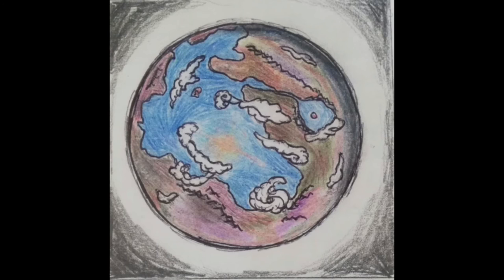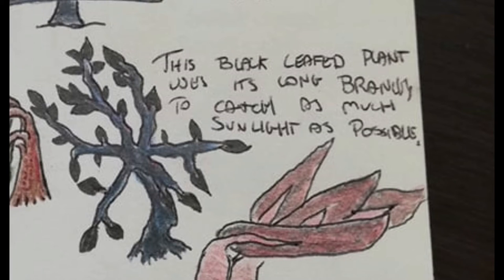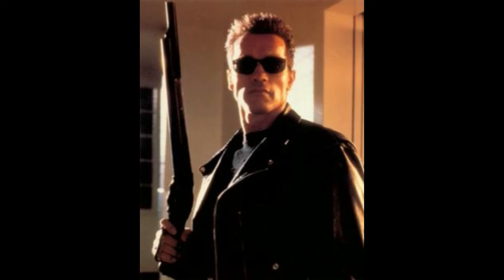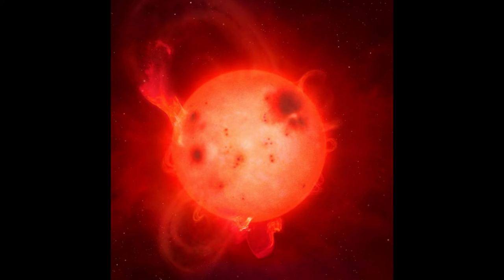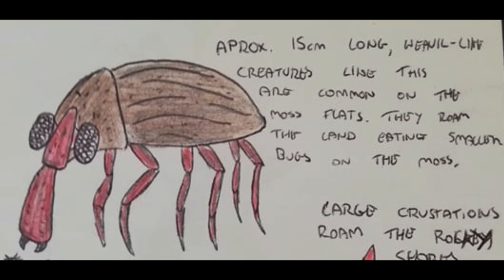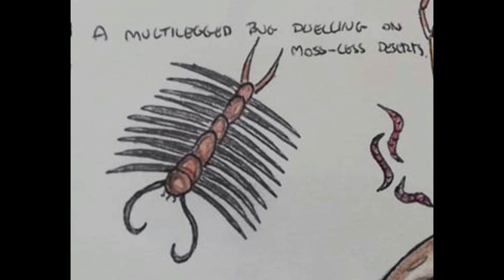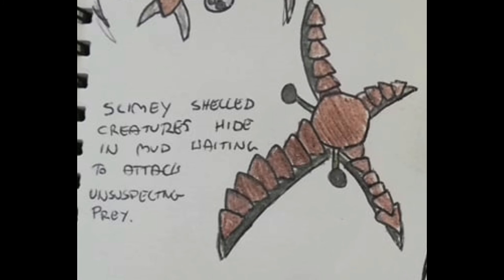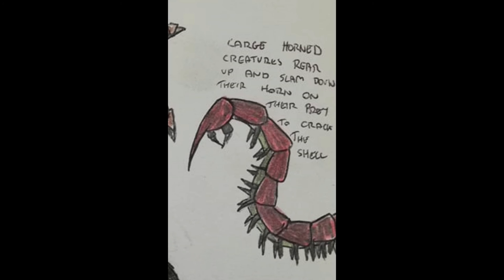Amateur Worldbuilding- System Profile: Almer (Episode IV- Almer A, Terrestrial Life)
After months I finally threw this together. I mean, our researchers finally completed the project. Anyway, here's info on the weird and totally not uninspired stuff that lives on this rock.